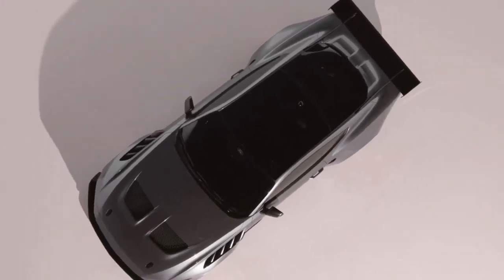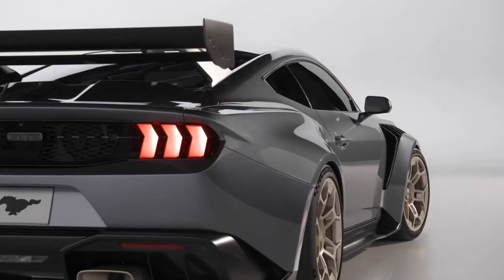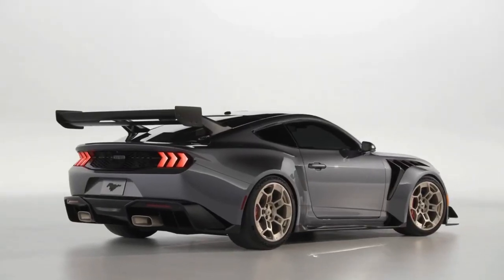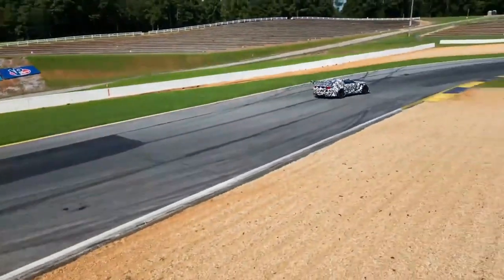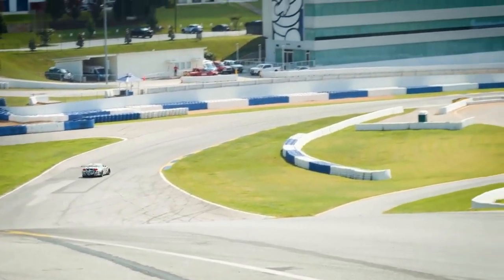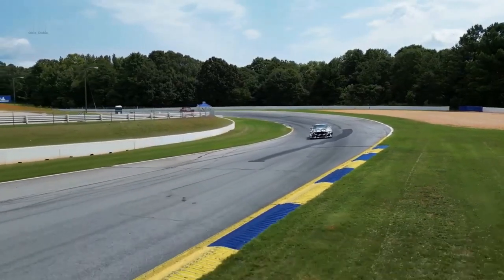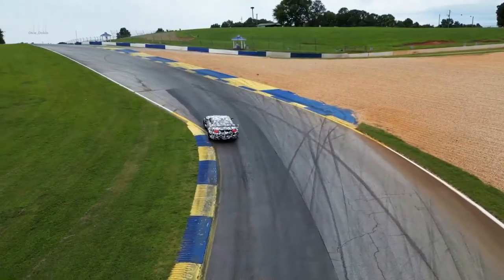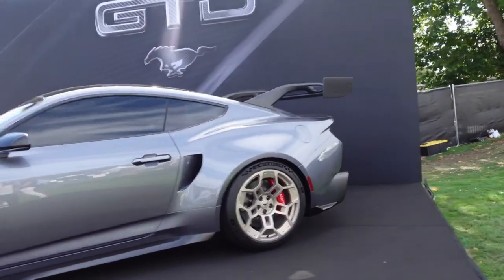2025 Ford GTD To Redefine Future Driving Thrills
The much-anticipated limited-edition Ford Mustang GTD has been officially unveiled, solidifying its place as the ultimate road-ready version of the iconic pony car. Set to make its debut next year, the Ford Mustang GTD is poised to redefine driving exhilaration.

The GTD's creation is a collaborative effort with Multimatic, the same automotive visionary behind the Mustang GT3, Mustang GT4, and the triumphant Ford GT winner of the grueling 24 Hours of Le Mans. A true test of endurance for both machines and drivers, the 24-hour of Le Mans event challenges participants on closed public roads, pushing the limits of speed and performance.

Carbon fiber finds itself seamlessly integrated into various facets of the Mustang GTD, adorning the fenders, hood, trunk lid, and door sills. The front splitter, rear diffuser, and roof also proudly sport this lightweight material, an engineering choice that optimizes agility, responsiveness, and overall stability by lowering the car's center of gravity.

At the heart of the Ford Mustang GTD lies a supercharged 5.2-liter V8 engine equipped with dual air intakes. Complementing this powerhouse is a dry sump system, allowing for an impressive redline of 7,500 rpm. The remarkable outcome is an astounding 800 horsepower, marking the pinnacle of Mustang's engineering prowess. Intriguingly, this masterpiece is not merely a track-bound racer; it's designed to dominate the open road.

Limited in production, the Mustang GTD is set to retail at approximately $300,000 (around Rp.4.5 billion), a testament to its exclusivity and engineering marvel. Enthusiasts can anticipate its availability from late 2024 through early 2025, marking a new chapter in the legacy of the Mustang and a thrilling era for automotive aficionados worldwide.